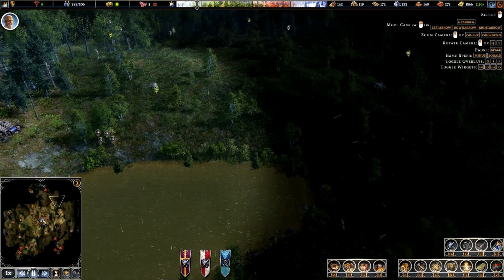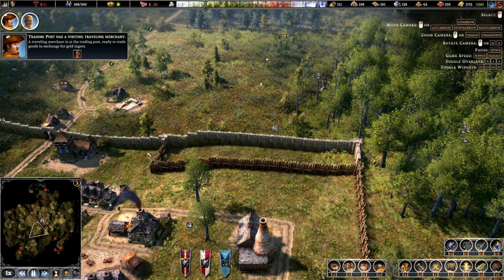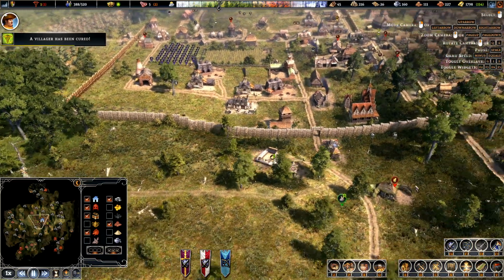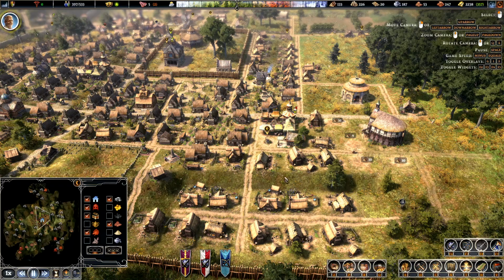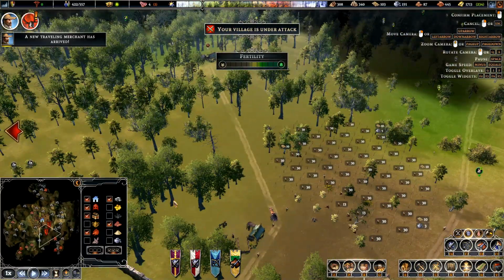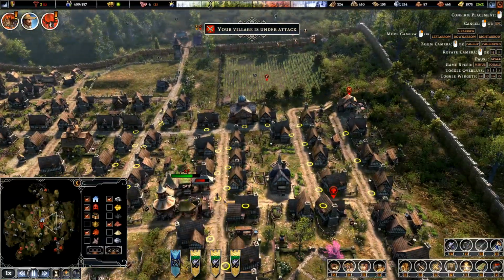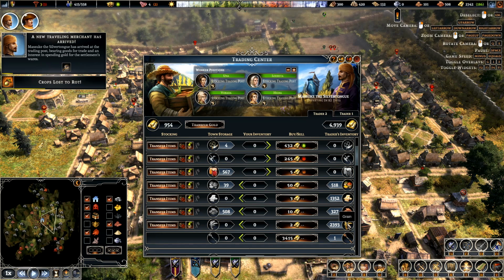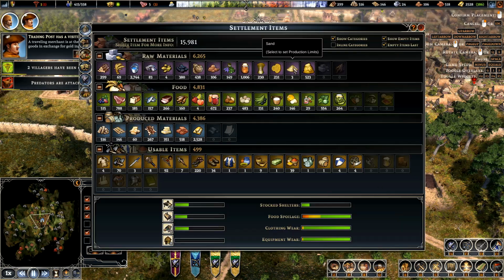Farthest Frontier Ep14 Reaching 400 Population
We reach the 400 population needed for the next tier, but before we can upgrade, we need to accumulate the gold and resources needed. We do take steps to increase food production as well as breeding more horses, but we also continue to suffer from the effects of raiders on the village